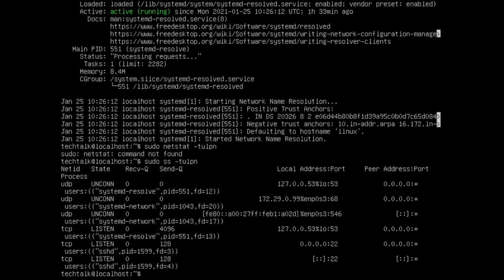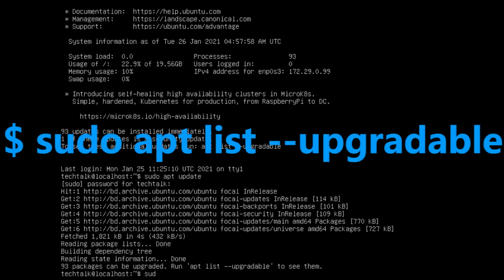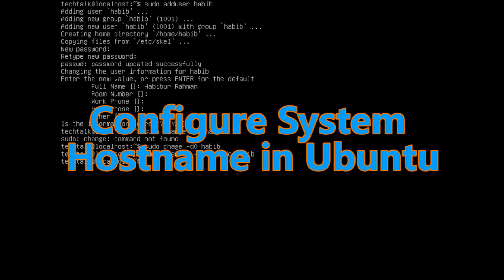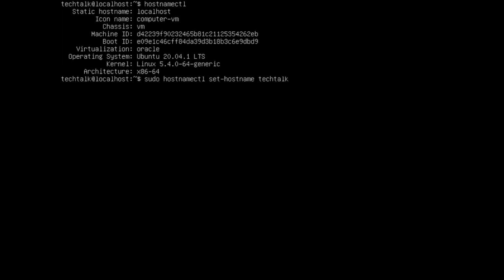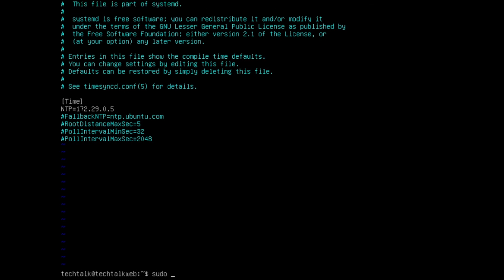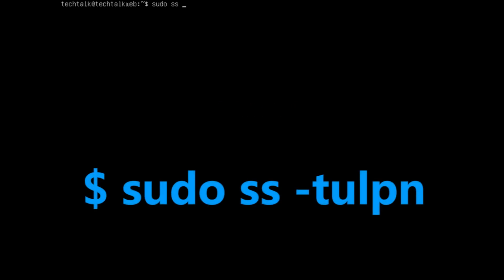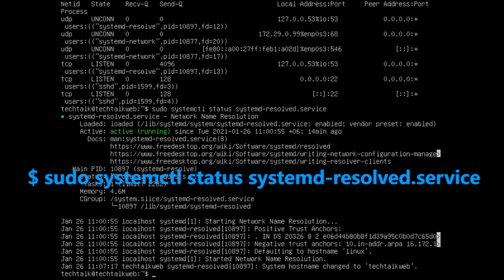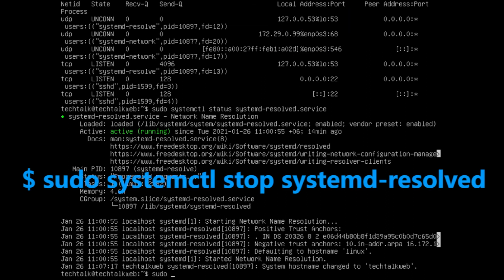Install and Configure Ubuntu Server | Beginners Guide | Best Practice | Tek Talk BD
Tech Tutorial, Compute Tips & Tricks, Mobile Tips, Video Editing, Animation & Much More.